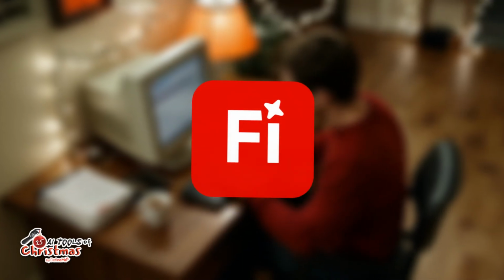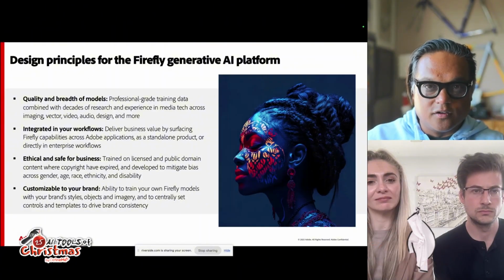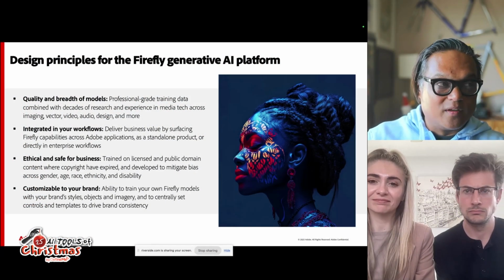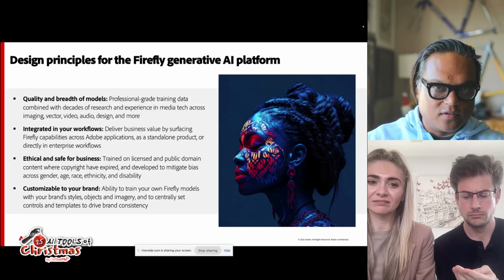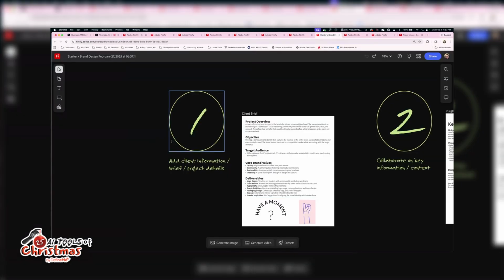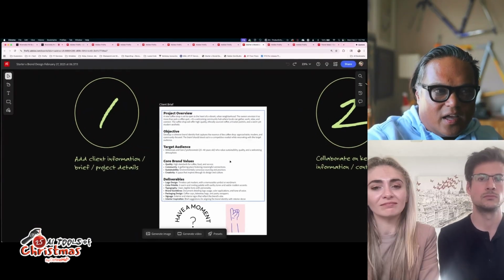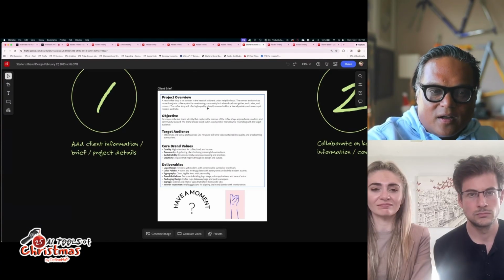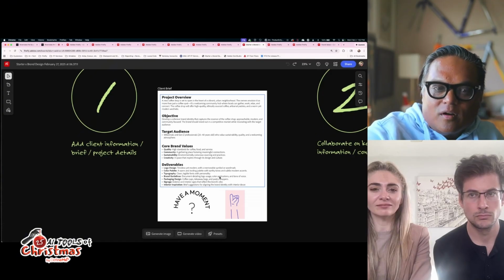EP22: Adobe's New AI Just Put Designers on Notice | with Jay Ganaden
Welcome to Episode 22 of the 25 AI Tools of Christmas! 🎄

We’re Ariel & Justin — two founders learning AI tools alongside real professionals who use them in their daily workflows.

Today’s tool: Adobe Firefly
Adobe’s AI-powered creative suite that enhances your design process with tools for image and video generation, all within Adobe’s flagship products.

Why people love Adobe Firefly:
✔ Generative AI for images, video, and vector art
✔ Integrated into Photoshop, Illustrator, and more
✔ Commercially safe and copyright-compliant
✔ Time-saving tools for busy creators and agencies

Guest Expert:
Jay Ganaden, Director of Global Agency Innovation at Adobe, shares insights into how Adobe Firefly integrates AI into Adobe’s creative products, highlighting the power of Firefly’s generative tools for visual creators. He also discusses how Firefly ensures commercial safety by making AI-generated content compliant with copyright and licensing standards, offering a secure environment for creators to work in.

Chapters:
0:22 - Welcome to 25 AI Tools of Christmas
0:39 - Meet Adobe Firefly: Your Creative Co-Pilot
0:48 - Jay’s Journey: From Photographer to Firefly Founder
1:44 - Firefly as a Destination + Built-In Tool
2:26 - Copyright-Safe AI: Built for Commercial Use
2:58 - Firefly Boards: AI-Powered Concepting Canvas
3:56 - Generative AI as a New Art Form
4:43 - Final Thoughts: Is Firefly Right for You?